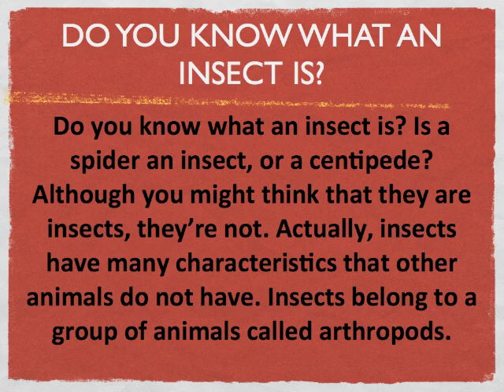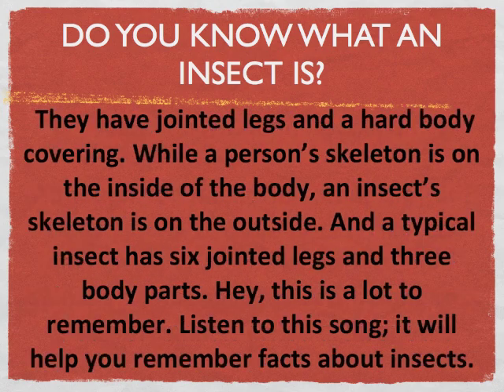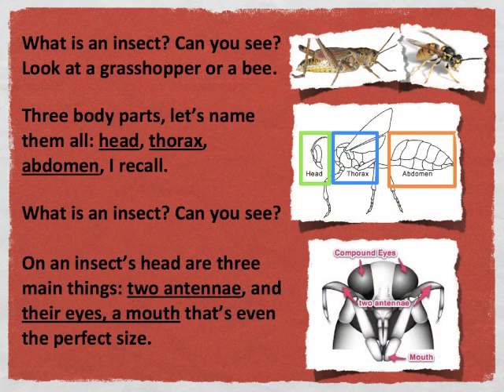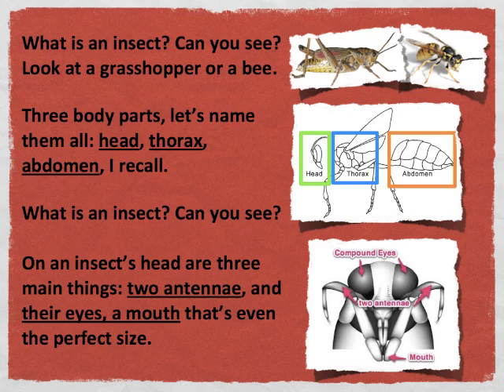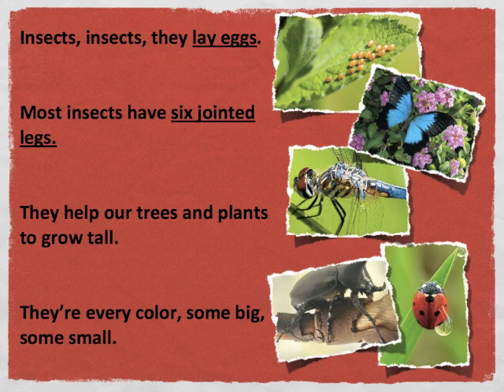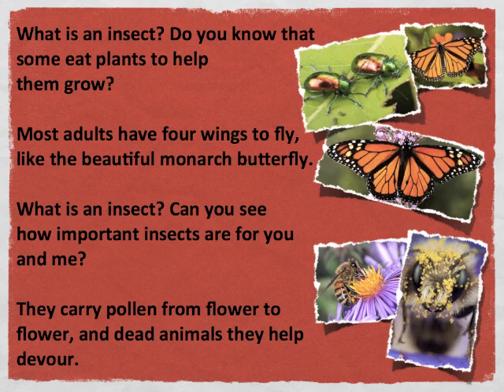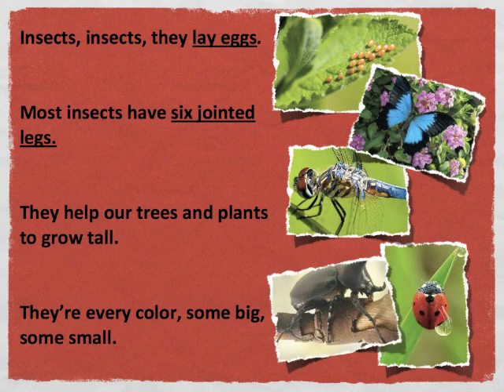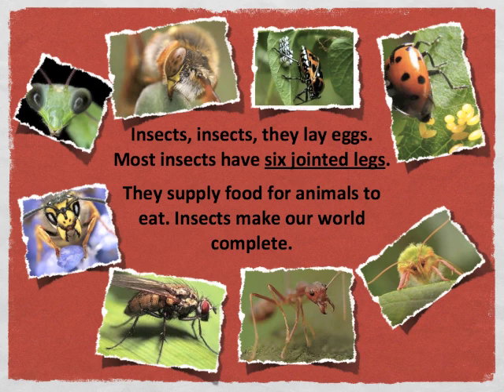What is an Insect Song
Citation (MLA)

What Is an Insect? Prod. Twin Sisters.  Twin Sisters, 2012. Discovery Education. Web.